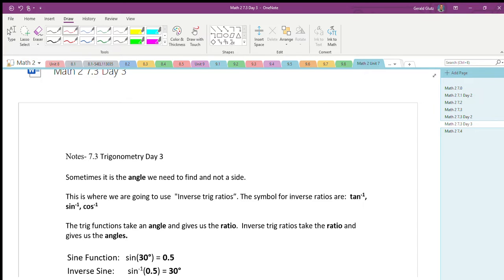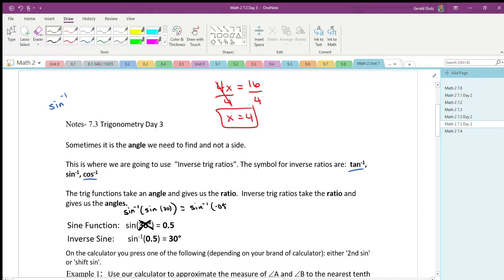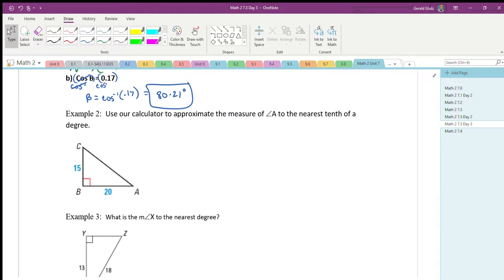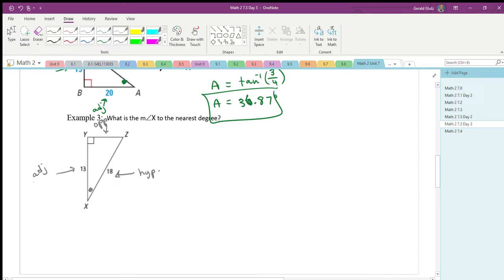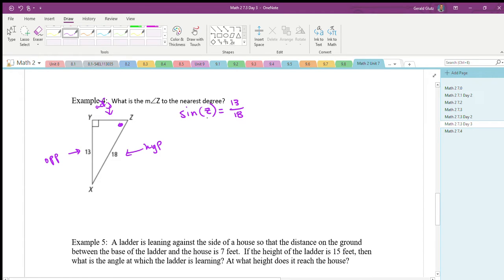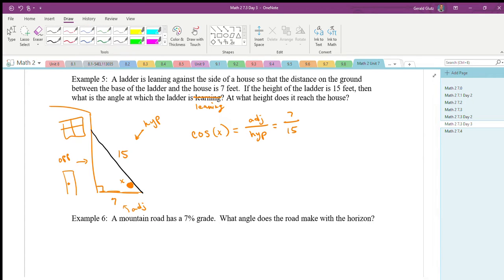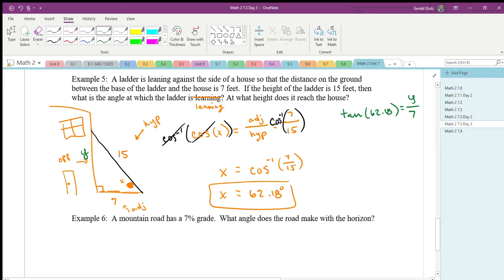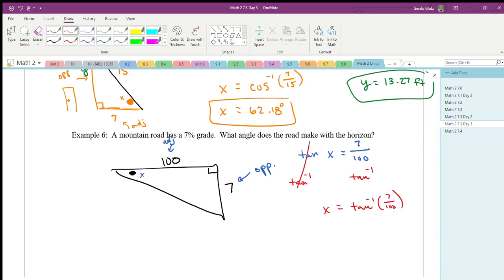7 3 Notes Day 3